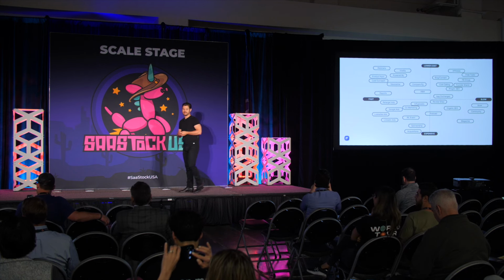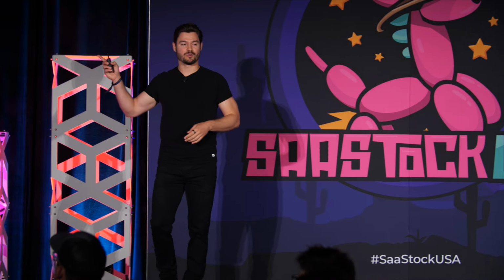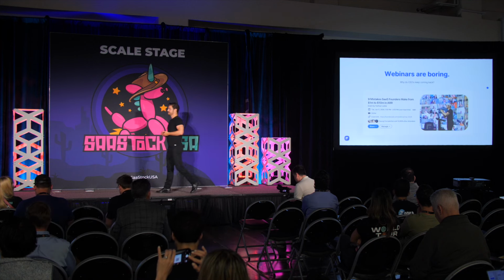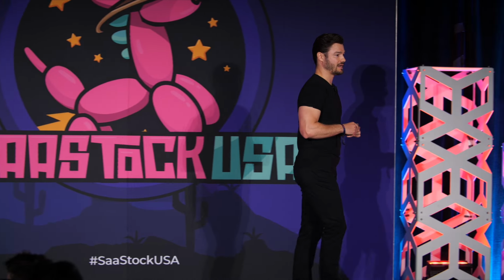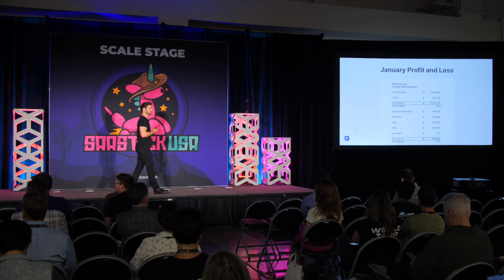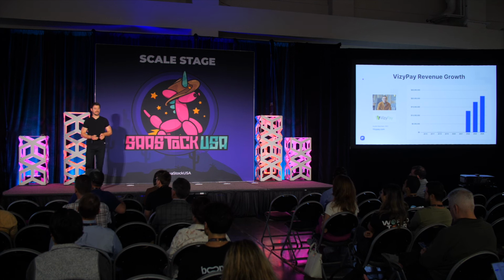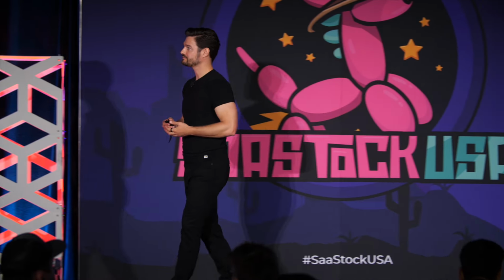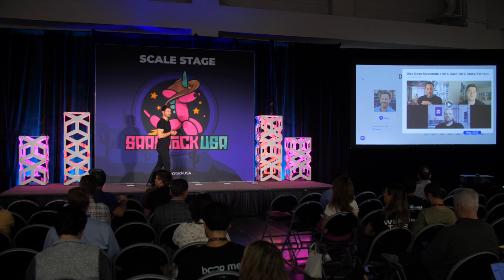How 9 SaaS Companies Doubled Revenue in Q1 using New Growth Tactics | Nathan Latka, Founderpath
You'll learn how to scale from $1-$3m ARR using growth tactics that cost nothing. You'll see how 2 founders doubled from $3m to $10m in ARR using a new ChatGPT playbook. I'll show you 2 other case studies of founders who doubled from $10m to $20m in ARR by leveraging AI in their new SaaS product lines.

SaaStock 2024: 14-16 October 2024 | RDS, Dublin

"The best SaaS conference for founders, execs & investors in Europe, period." - Christoph Janz, Partner, Point Nine